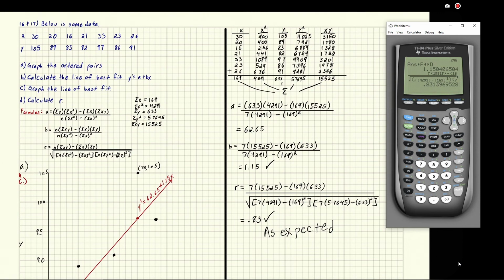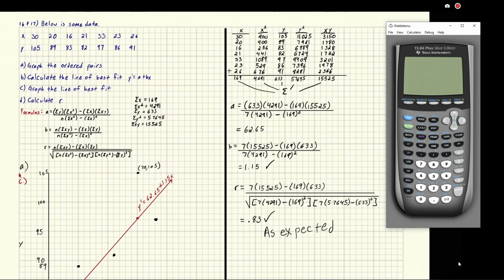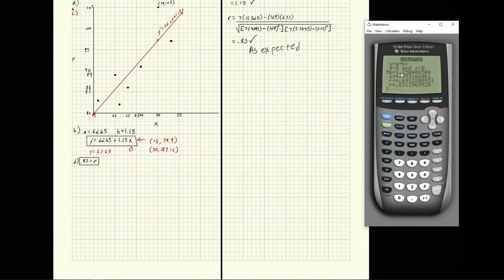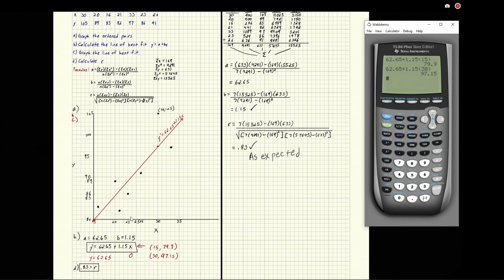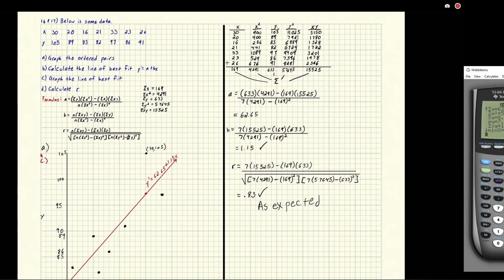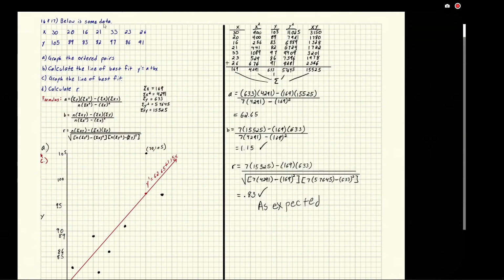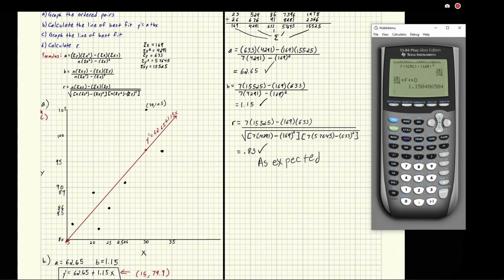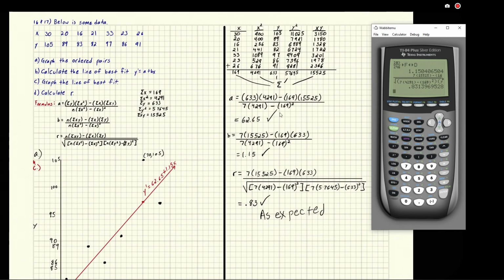Problem 16 and 17 find the line of best fit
We find the line of best fit.
Time Stamps
0:00 Problem Statement
0:32 Graph Ordered Pairs
4:19 Calculate the Line of Best Fit
5:04 Using the Calculator Method
6:40 Writing the equation for the line of best fit
7:27 Graph the line of best fit
10:52 Finding a, b and r using the formulas
11:24 Using the calculator to find the summations
12:30 Finding the summations by hand
15:56 Plugging our summations into our formulas for a,b and r
17:18 Entering formula for a into calculator
18:36 Finding b
20:29 Finding r
21:52 Entering formula for r into the calculator